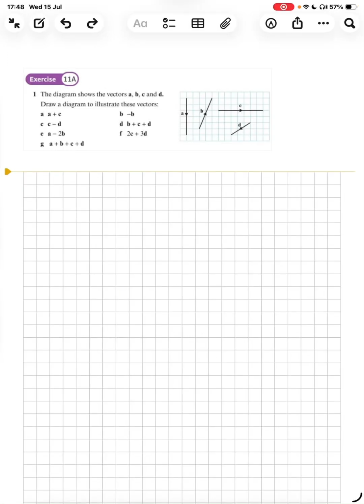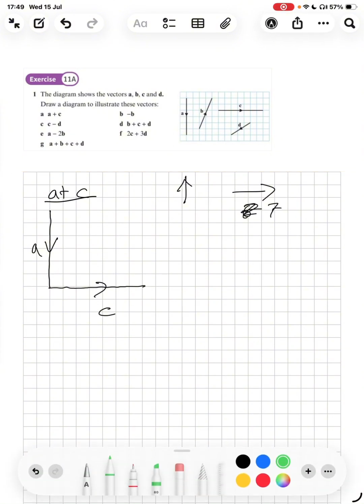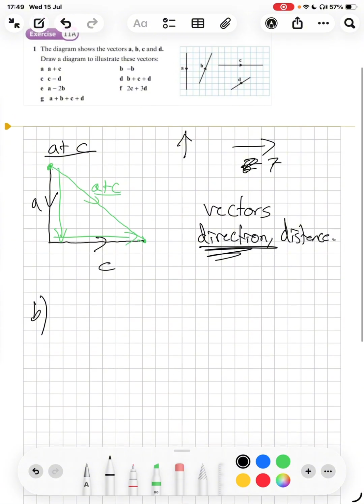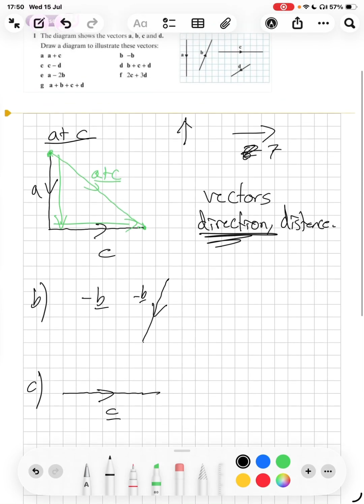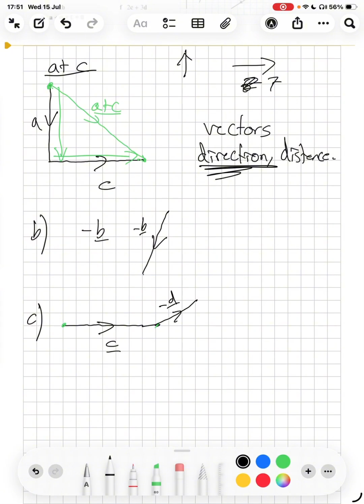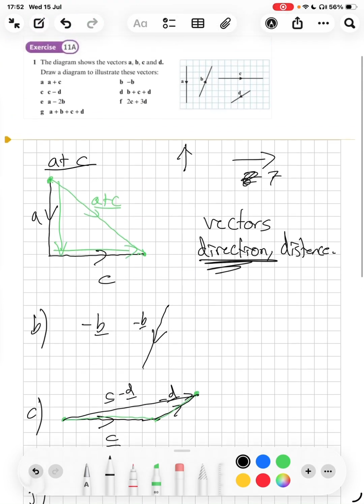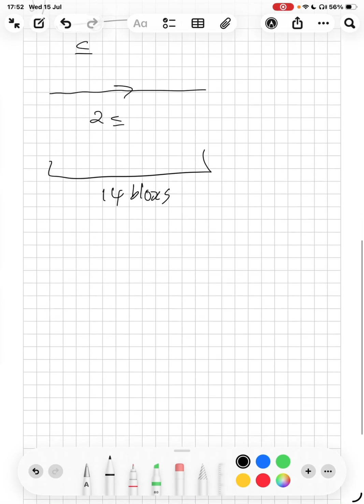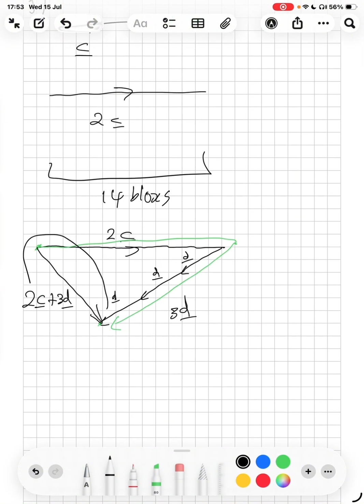Edexcel Pure Year 1, Exercise 11A Question 1 — full working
Full walkthrough of Exercise 11A Question 1 from the Edexcel Pure Year 1 textbook, explained step by step.

This question covers Vector basics. If you're stuck on this one or revising for your exam, this video works through the full method from start to finish.

 📍 Chapter 11: Vectors — Exercise 11A, Question 1